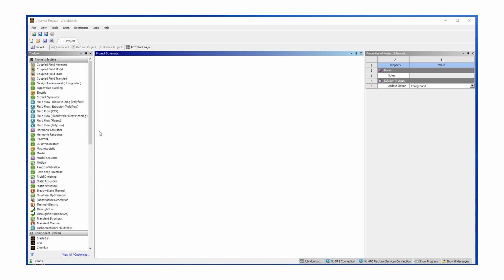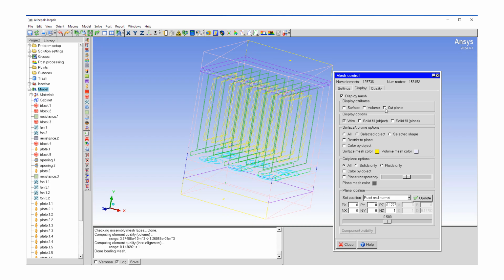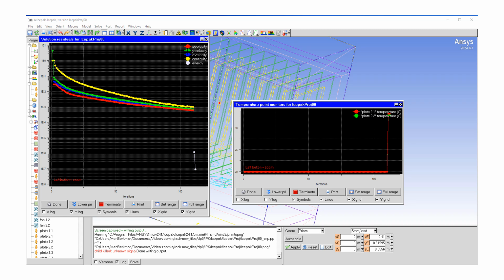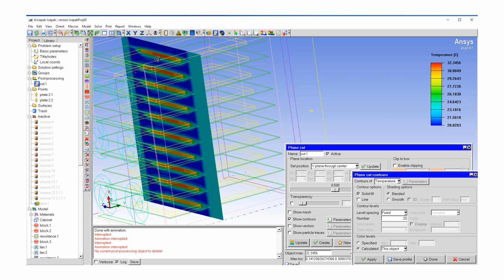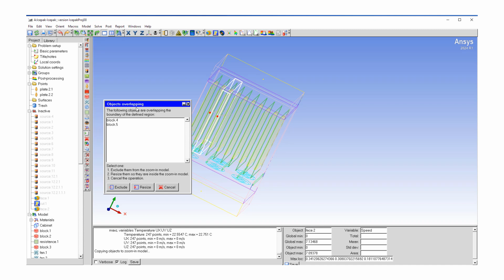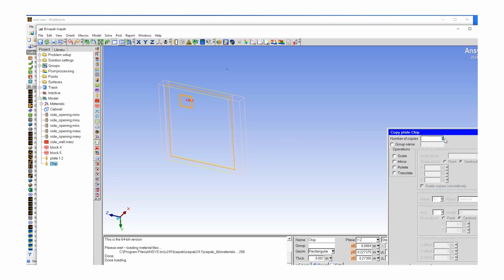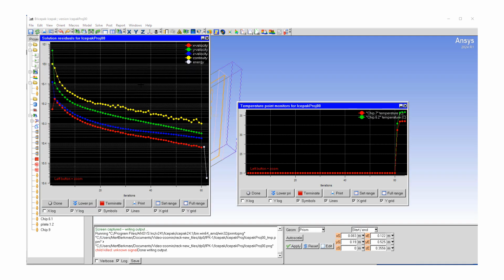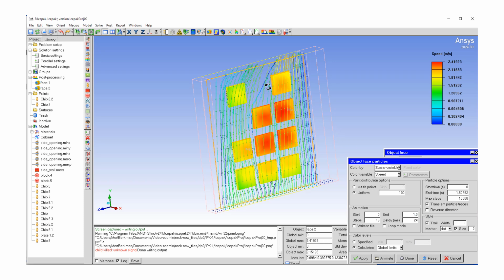Zoom-In Modeling (Sub-modeling) with Ansys Icepak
This comprehensive 30-minute video explores the powerful Zoom-In Modeling technique in Ansys Icepak, a crucial approach for engineers tackling complex system models with numerous detailed components and large physical dimensions. We guide you through the entire process, starting with setting up and solving a system-level model and then defining a rectangular subregion as a Zoom-In Model. You'll learn how to create this new model from the original system, incorporating all objects within the specified subregion, and how to enhance it with additional features for detailed analysis.

The video demonstrates how Icepak automatically manages boundary conditions for the sub-model based on system-level simulation results, allowing for focused examination of critical areas without sacrificing computational efficiency. Our step-by-step instructions ensure you can easily follow and apply these advanced techniques to your thermal simulations.

At Ozen Engineering, we specialize in leveraging such cutting-edge features to optimize thermal management solutions for our clients. Our comprehensive CFD consulting services are tailored to your specific needs, ensuring you have the support and guidance you need. Whether you're dealing with intricate PCB layouts, high-power components, or compact electronic enclosures, our team of experienced engineers can guide you through the entire simulation process. We can help you set up parametric studies, optimize designs, and interpret results to improve product reliability and performance.

By partnering with Ozen Engineering, you gain access to our deep knowledge of Ansys Icepak and years of experience in electronics cooling. We can help you reduce development time, cut costs by virtually testing designs before prototyping, and identify thermal issues early in the design process. Let us be your trusted partner in achieving superior thermal designs and accelerating your product development cycle.